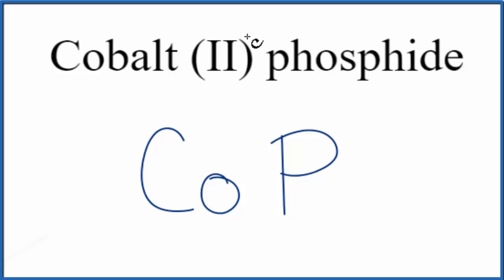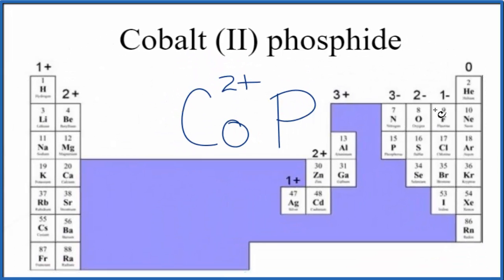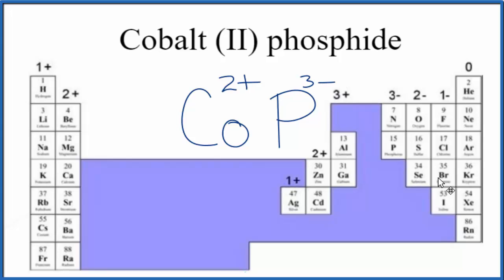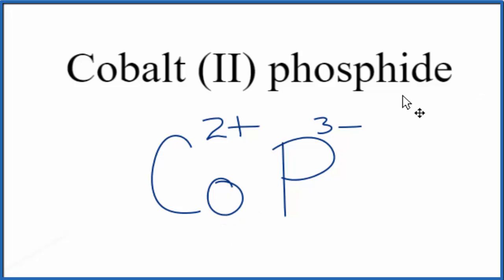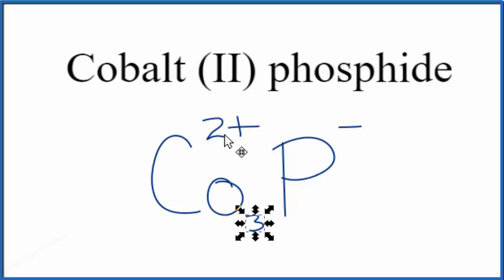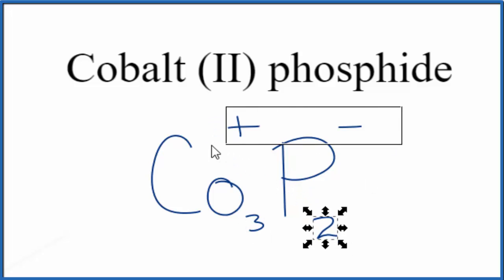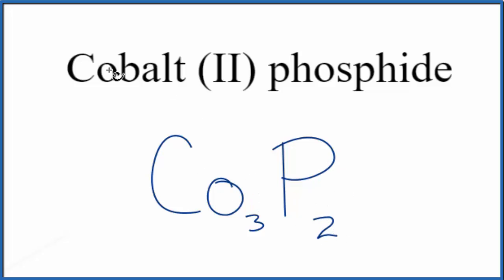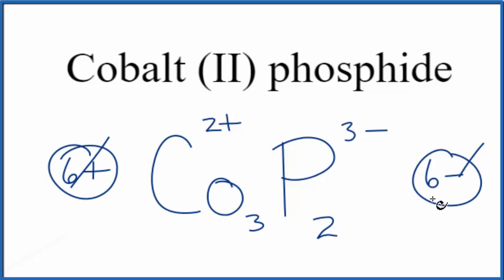How to Write the Formula for Cobalt (II) phosphide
In this video we'll write the correct formula for Cobalt (II) phosphide (Co3P2).

To write the formula for Cobalt (II) phosphide we’ll use the Periodic Table and follow some simple rules.

1. Write the symbol and charge for the transition metal. The charge is the Roman Numeral in parentheses.
2. Write the symbol and charge for the non-metal. If you have a polyatomic ion, use the Common Ion table to find the formula and charge
3. See if the charges are balanced (if they are you're done!)
4. Add subscripts (if necessary) so the charge for the entire compound is zero.
5. Use the crisscross method to check your work.

Notes:
For a complete tutorial on naming and formula writing for compounds, like Cobalt (II) phosphide and more, visit: